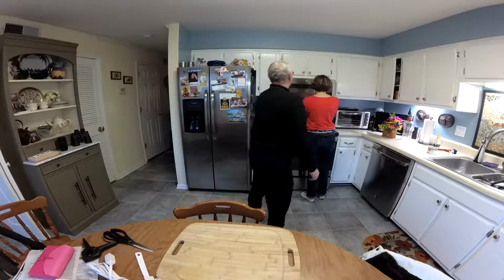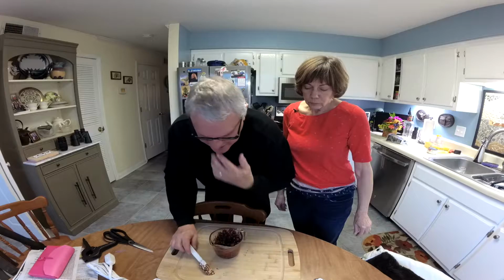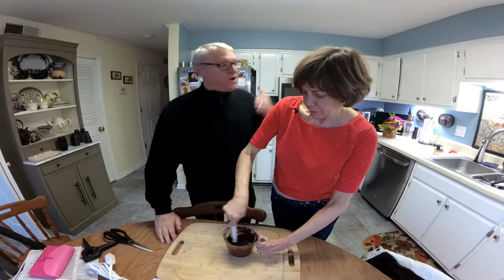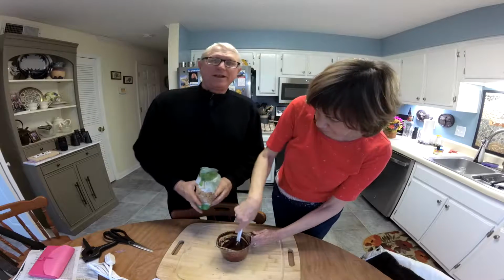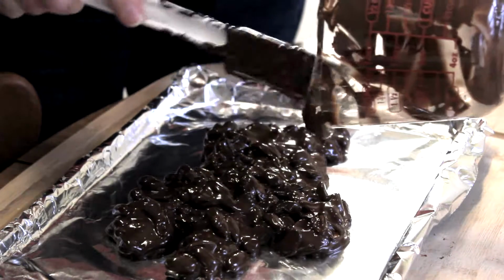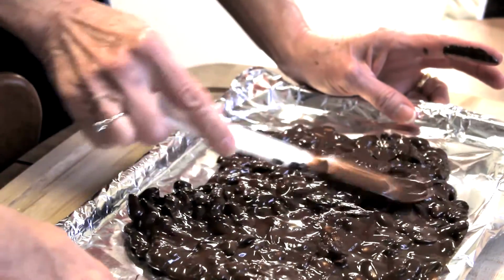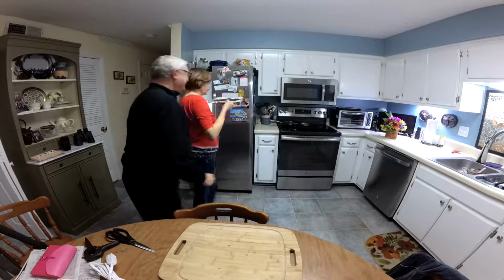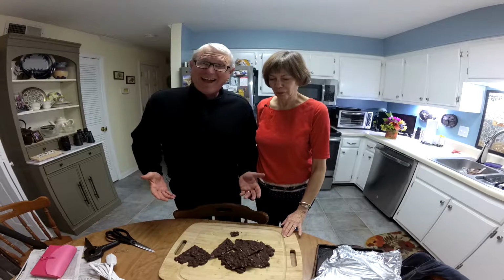Valentine Candy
Trish makes awesome candy.  Dark chocolate peanut bark.